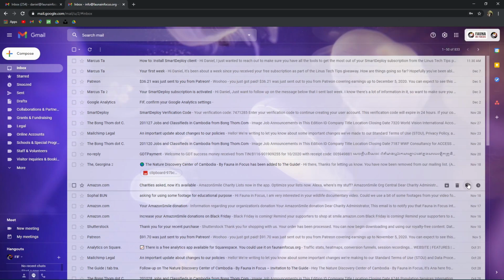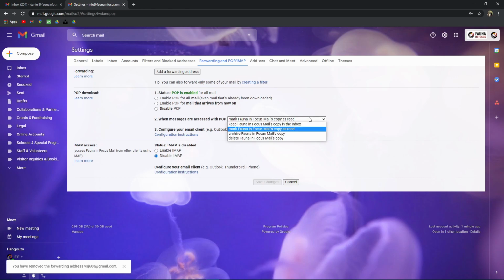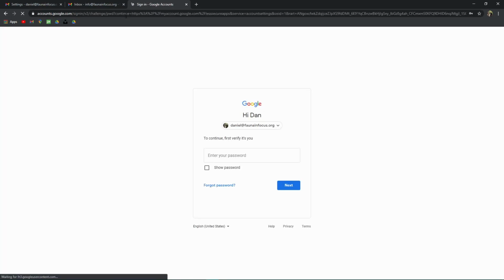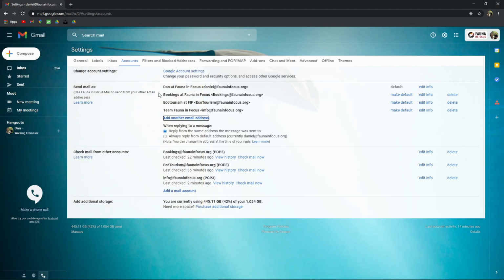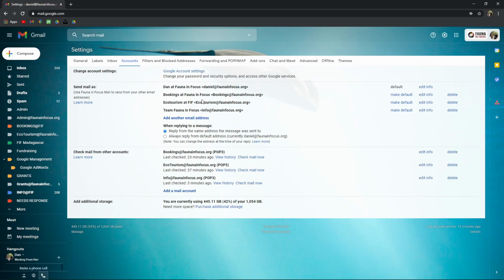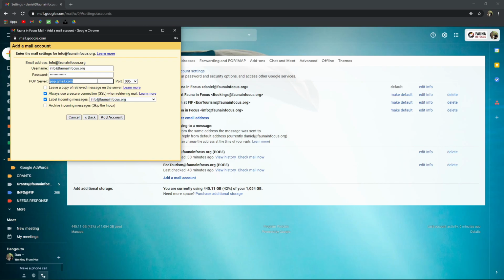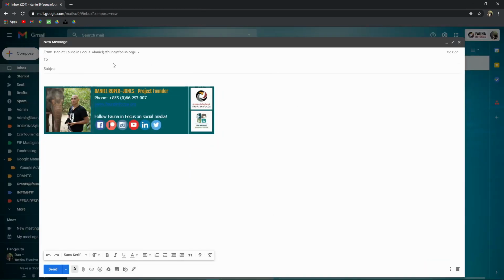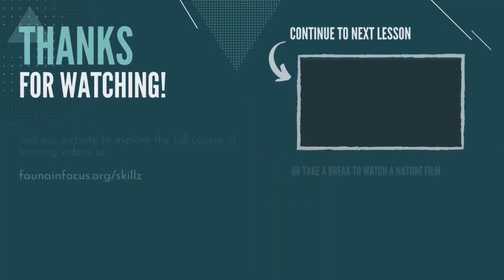Pro Tips & Tricks | Lesson 18: Multiple Gmail Accounts - One Inbox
For managers who need access to multiple inbox accounts, this lesson teaches a useful trick to enable POP3 email access, incoming and outgoing mail from multiple email accounts, all from a single inbox.